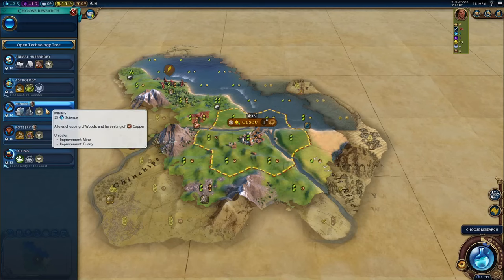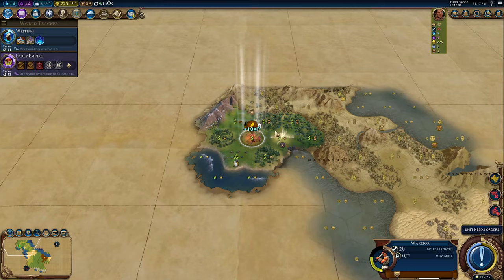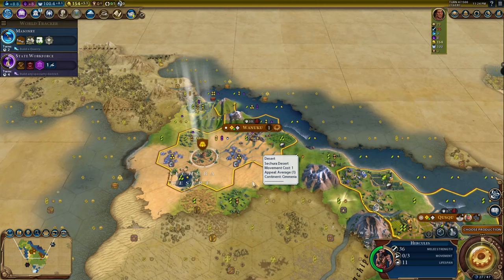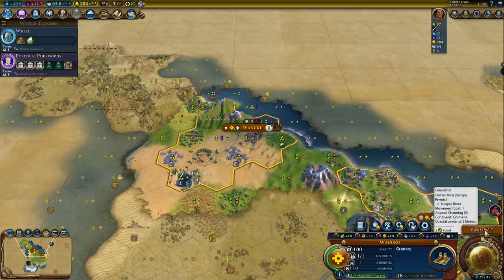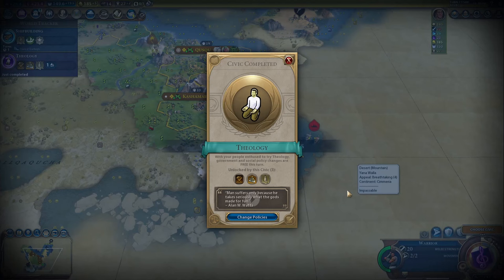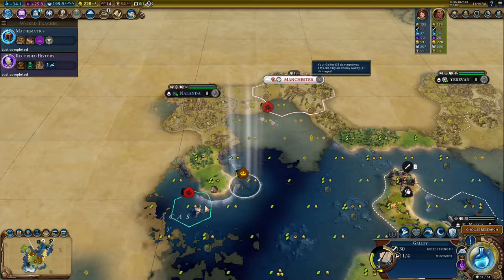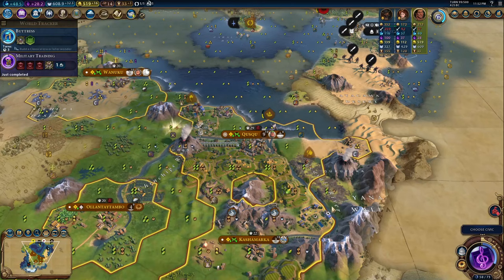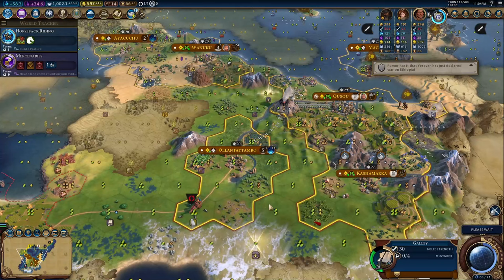Civ 6 Leader Overviews: How to Play the Inca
Today we are going over my opinion and strategy when playing as Pachacuti.